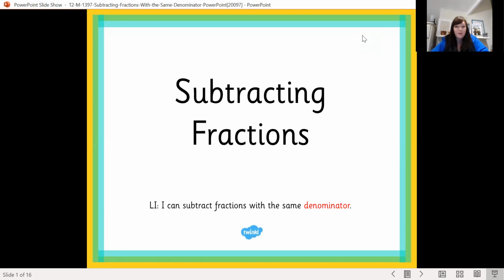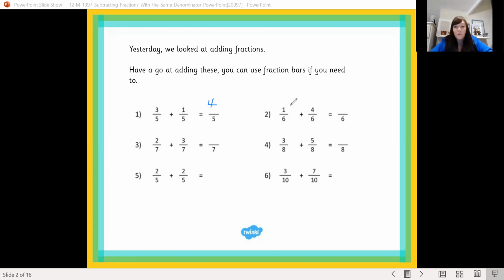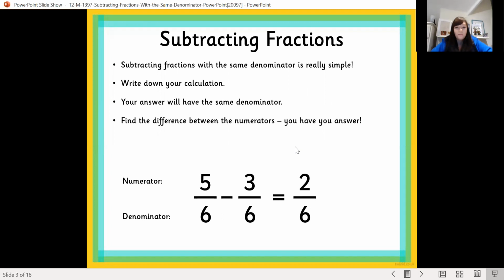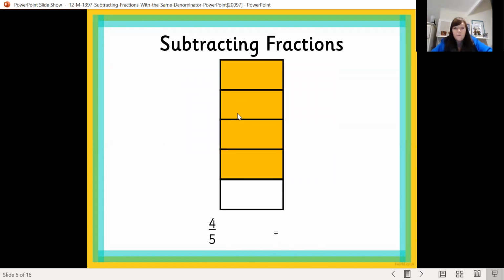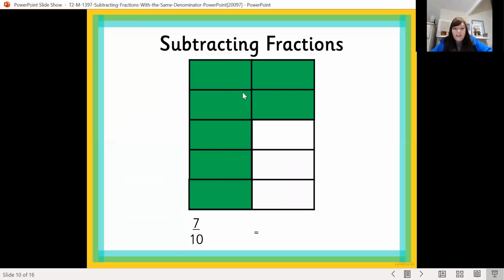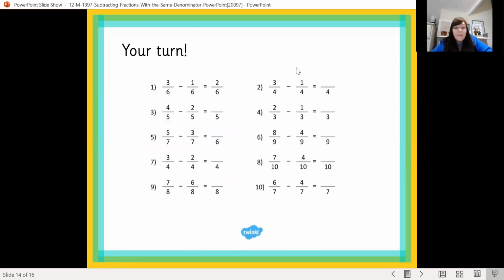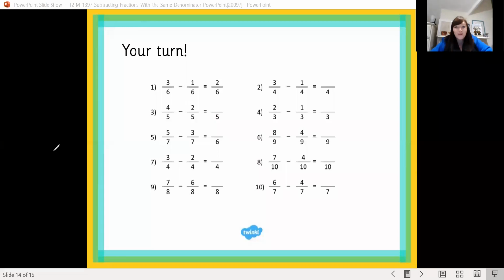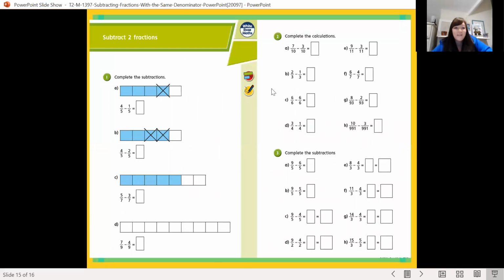Year 4 Subtracting Fractions 3 2 21